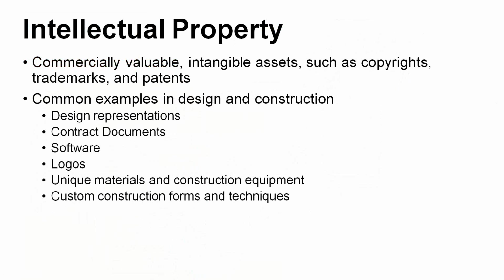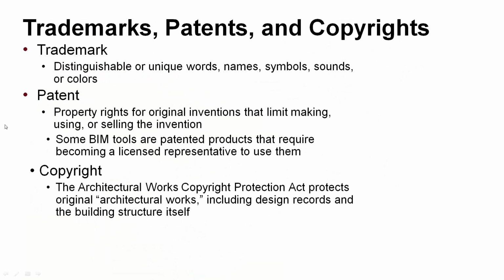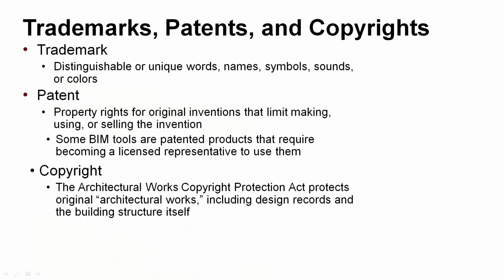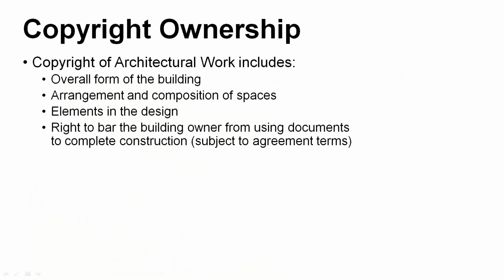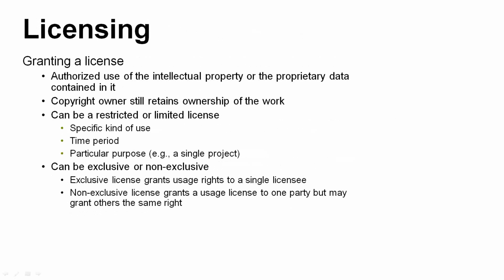Intellectual Property for Design Professionals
As design and construction projects become increasingly complex, project team members are faced with more requirements for protection of intellectual property. At the same time, the sources of intellectual property provisions, including industry standard contracts have changed, making it more difficult for industry professionals to fulfill IP obligations.

Through case studies, this program will examine common contractual and ethical obligations for intellectual property imposed on participants in design and construction projects, including copyrights, trademarks and patents. Participants will gain practical knowledge of intellectual property “Do’s and Don’ts” in commonly encountered scenarios from project inception through completion of construction in order to comply with contractual requirements.

In response to requests for a session on this subject, Dave and Louis have arranged for Josh Flowers of HBG Design, who is both a registered architect and licensed attorney to lead the discussion.